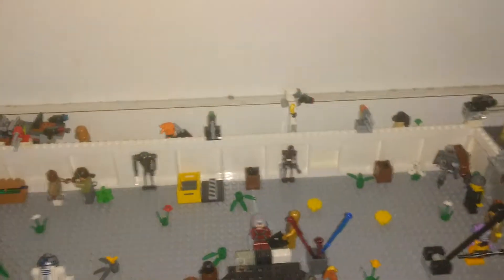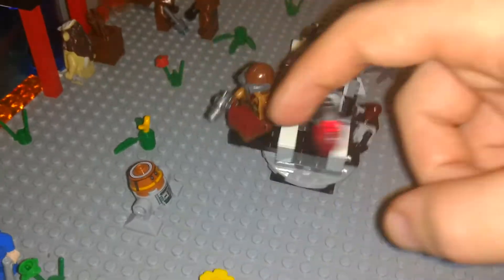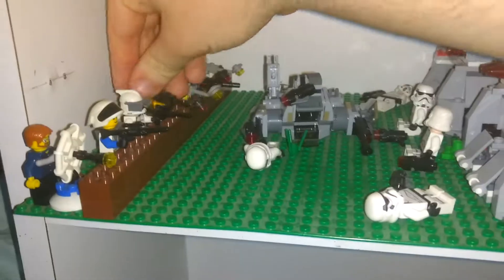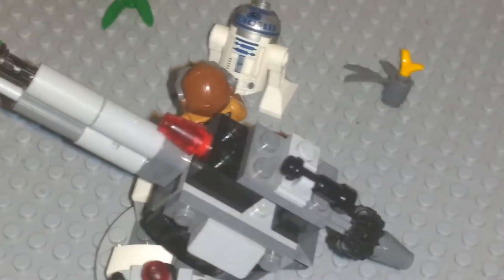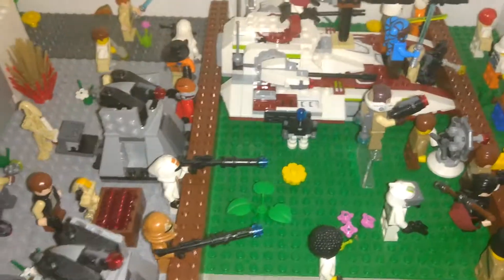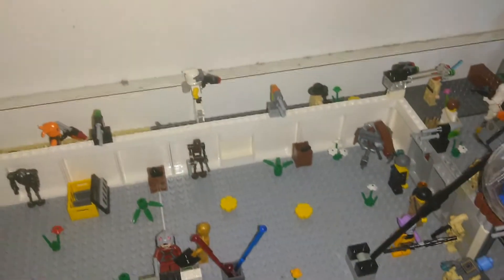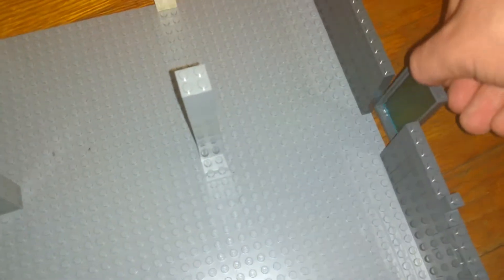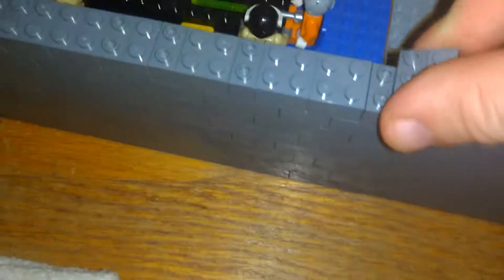Star Wars MOC update!!!!!! - I fixed the base!